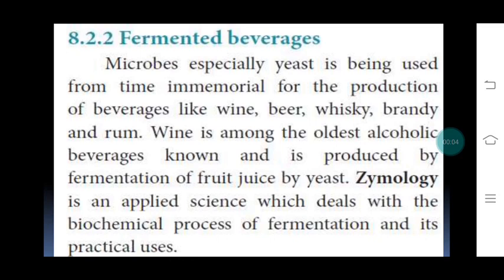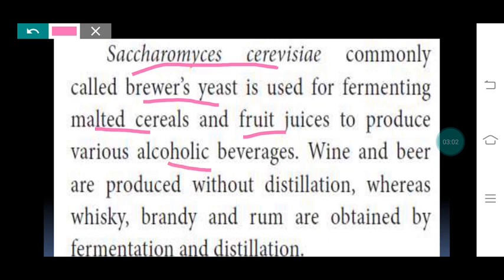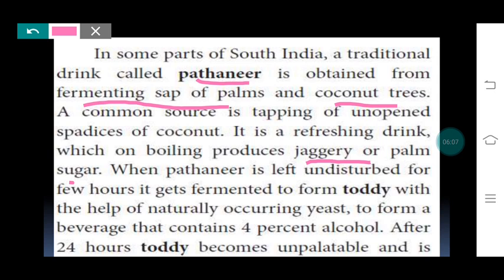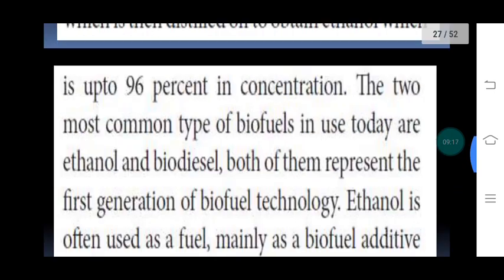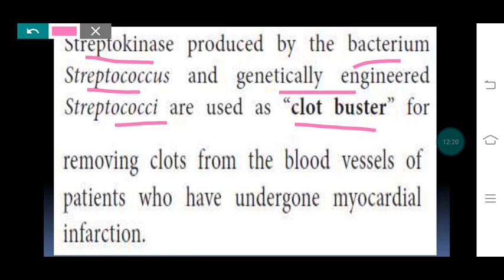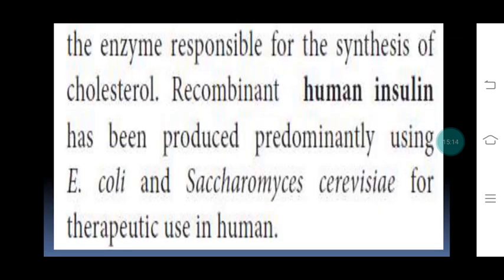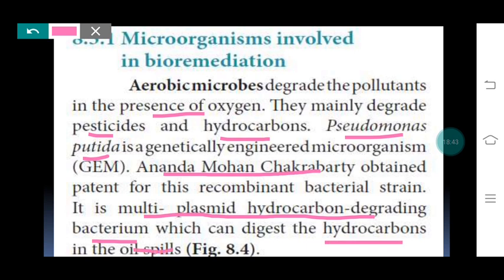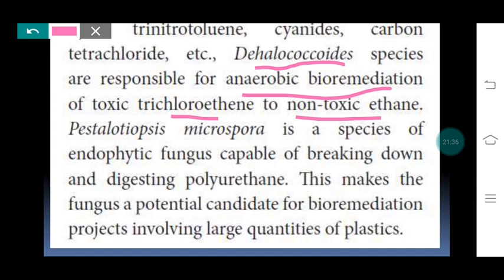Class12 zoology (9/6/21)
Fermentation beverages and bioremediation